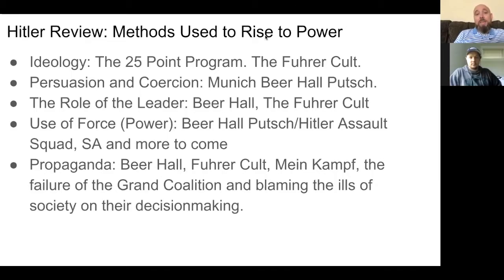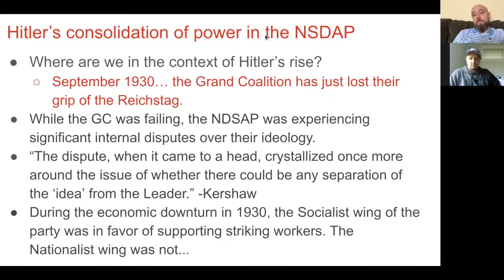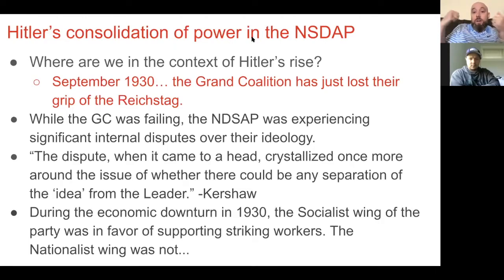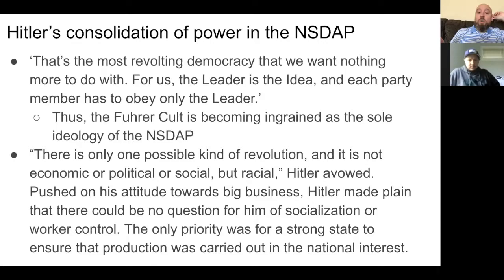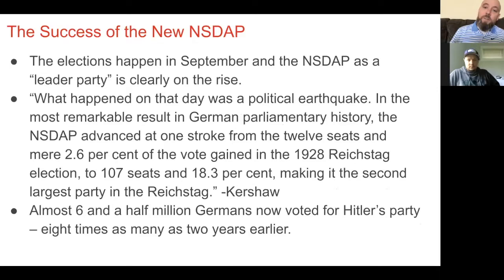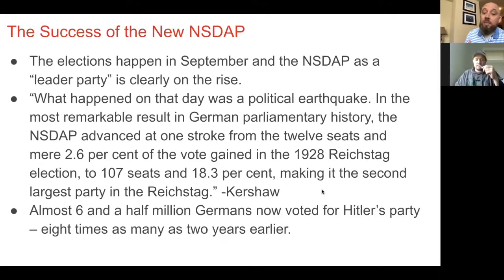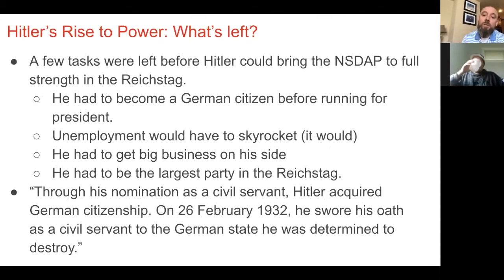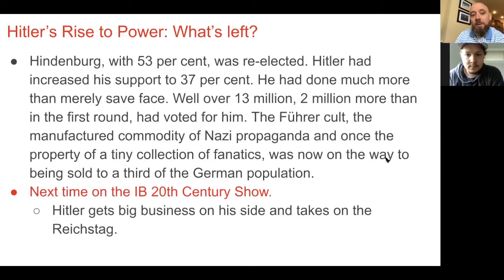The IB 20th Century Show: Ep 6 - The Consolidation of the Leader Party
Hitler consolidates his power in the NSDAP and removes Strasser and thus Socialism from his party.